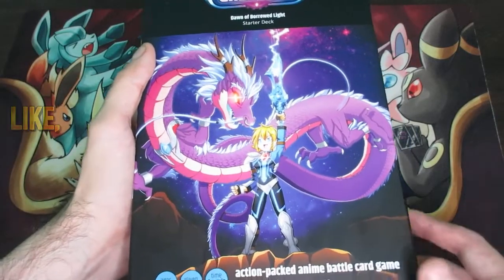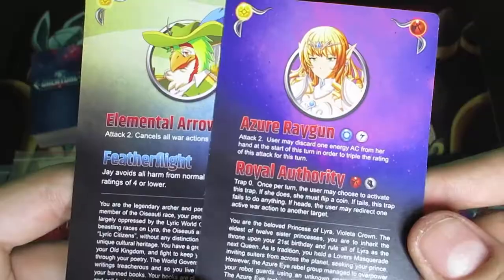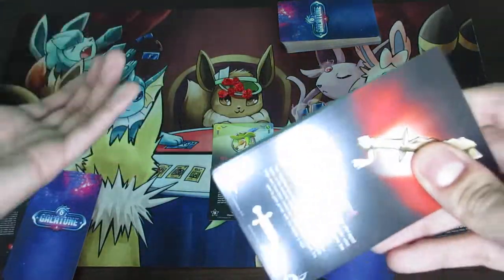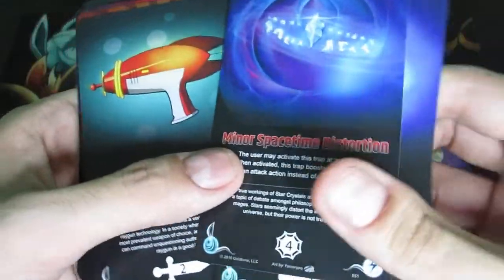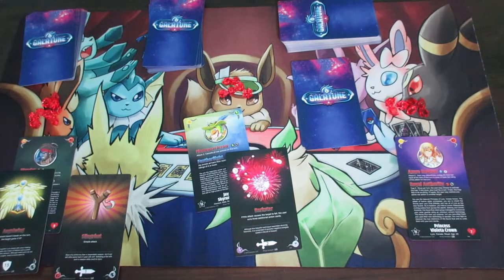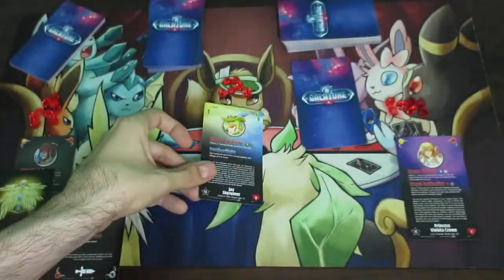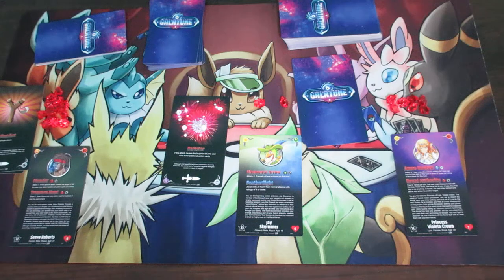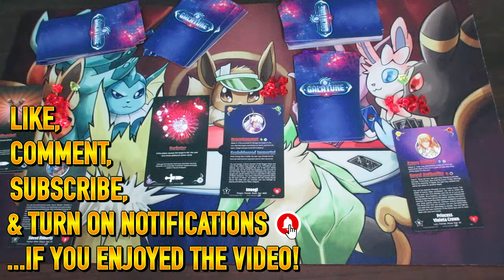HOW TO PLAY - GALATUNE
HOW TO PLAY - GALATUNE - This video serves as a tutorial / how to play for the Galatune game! This demonstrates a sample walkthrough/playthrough for the game.